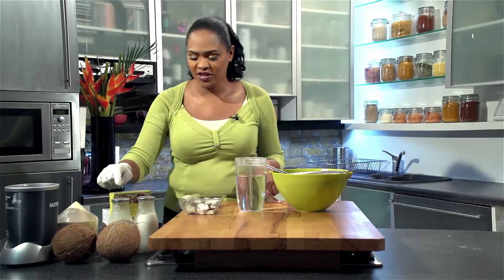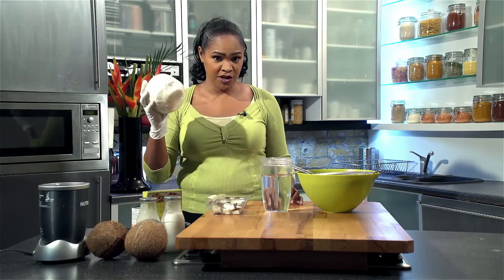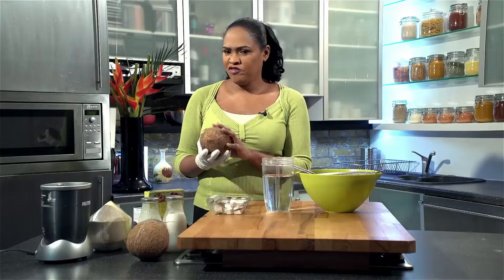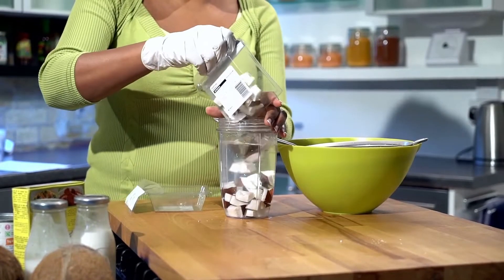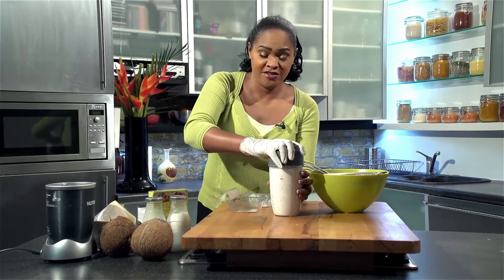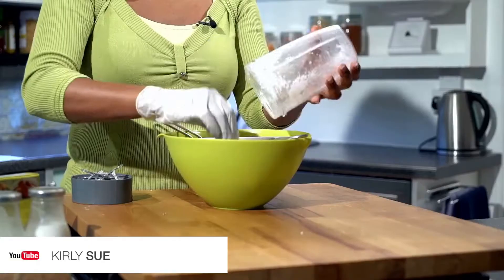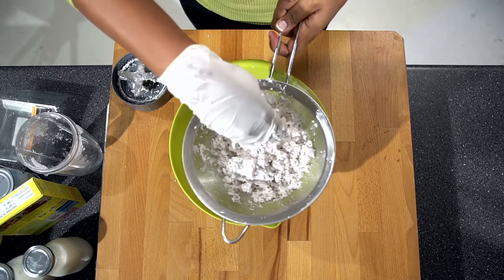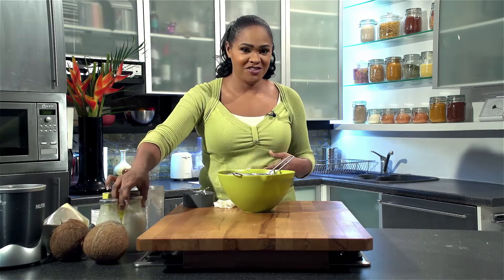How To Make Fresh Coconut Milk | Home Made Coconut Milk in five minutes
How to make coconut milk from fresh coconut

 EAT GOOD, EAT CLEAN, EAT BLESSED!!! :0)